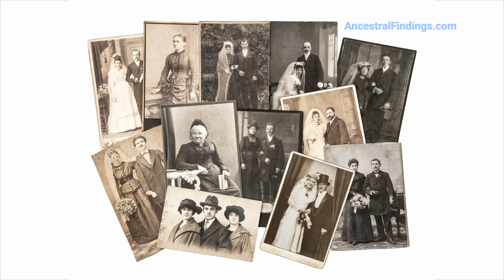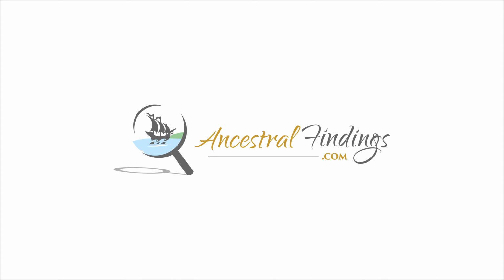AF-386: More Tips on Female Ancestors: Finding Them Before 1850 | Ancestral Findings Podcast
Your female ancestors are notoriously difficult to find, because of name changes and being absorbed into her husband’s identity. This is particularly true of those ancestors who lived before 1850. There are numerous tips out there for finding them. Here are a couple more that you may not be aware of that can help you get to know these mysterious ancient female family members.

00:00 - Intro
01:51 - Check the Letters List
02:44 - Check for Runaway Wives
03:52 - Free Offer